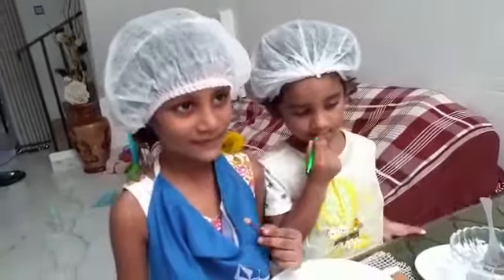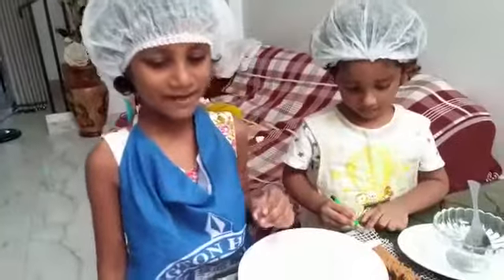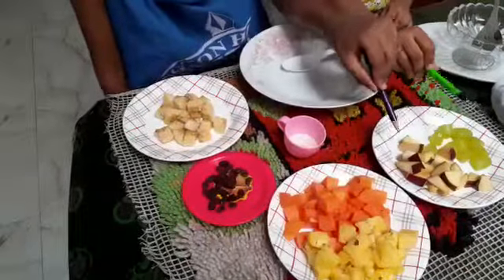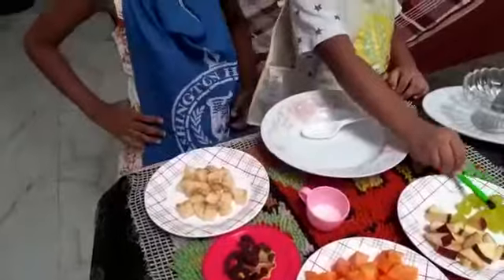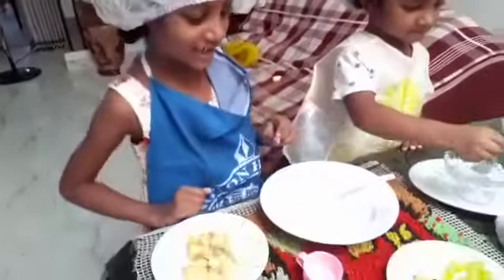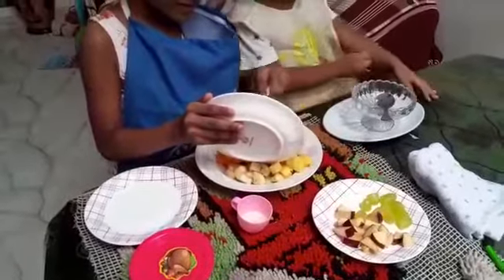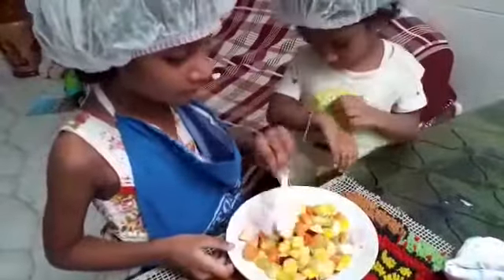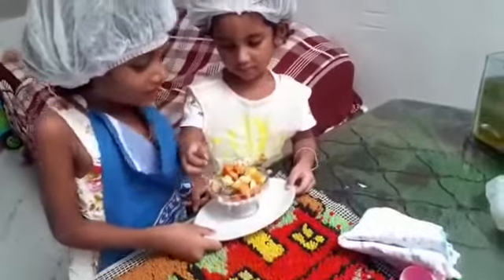Let’s make Wonderful fruitsalad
SIP abacus , Kinderland ELC
264, Gramodaya Mawatha, Obesekarapura Rajagiriya